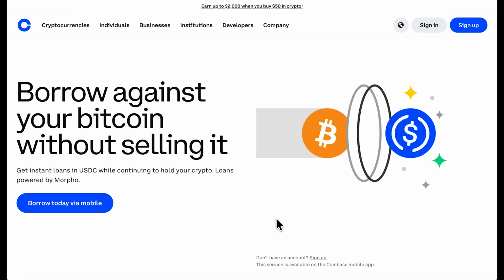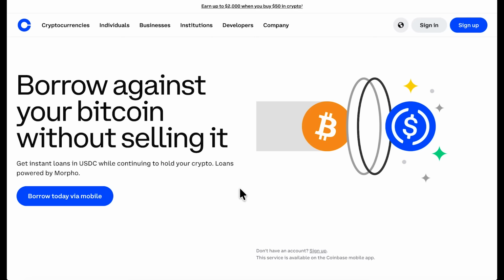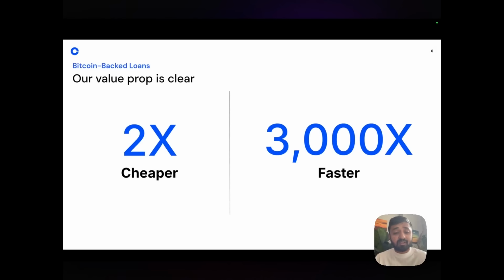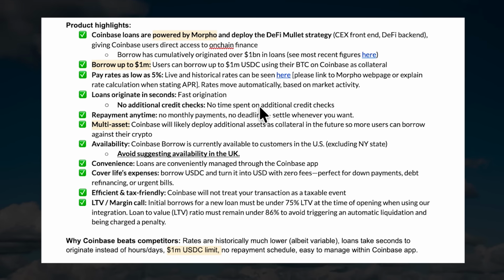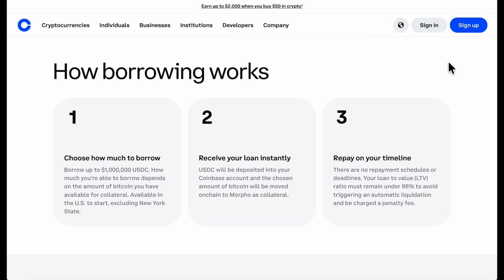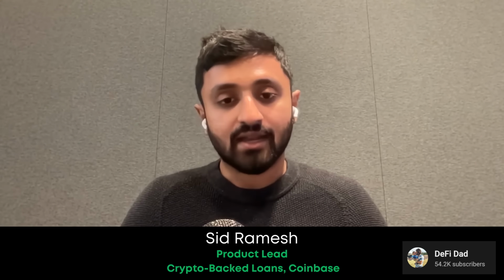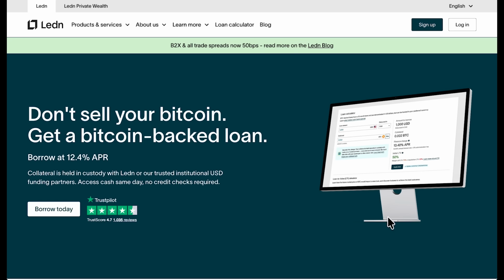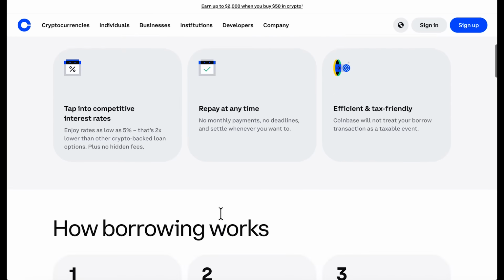How To Borrow Against Bitcoin & Ethereum (Coinbase Borrow vs Ledn vs Figure)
How To Borrow Against Bitcoin & Ethereum with Coinbase Borrow

Altcoin Daily, the best cryptocurrency news media online!

Timestamp:
0:00 - BEST Crypto Lending Platform (intro)
1:19 - WHY borrow against your crypto? (& Why choose Coinbase?)
2:44 - Coinbase Borrow value prop explained in 60 seconds
4:23 - What makes Coinbase Borrow Special? (Defi Mullet, APR, & MORE)
10:20 - LTV/Margin Call
11:17 - Compared to Ledn & Figure?
12:38 - in conclusion

**Note: My overall opinion is that the name of the game is to accumulate as much Bitcoin as possible. Alts are interesting but a lot more speculative. I use them to accumulate more Bitcoin & Ethereum.

Try it using my code and we’ll each get $5. MMQHWLG